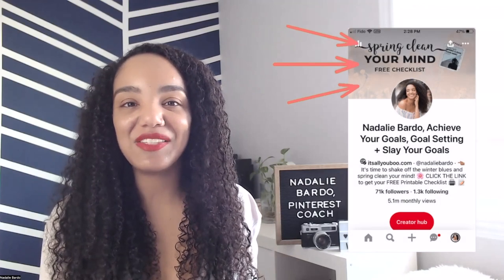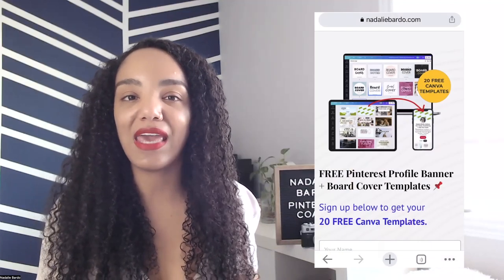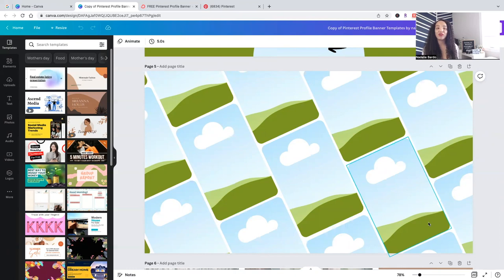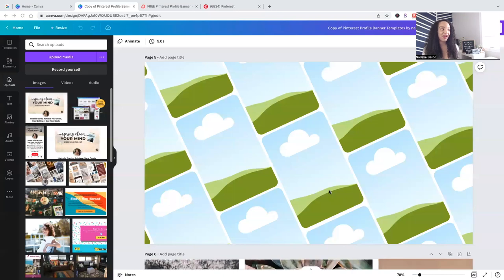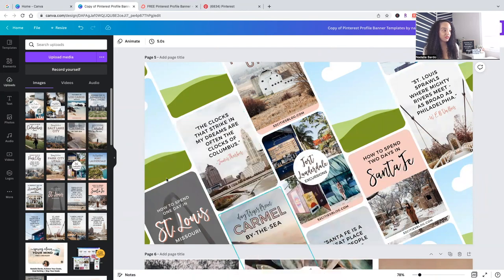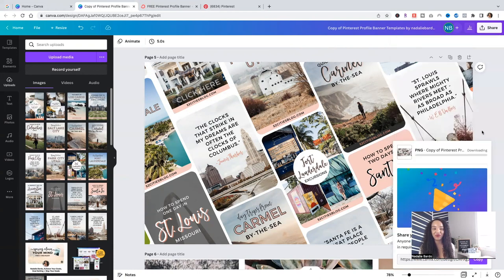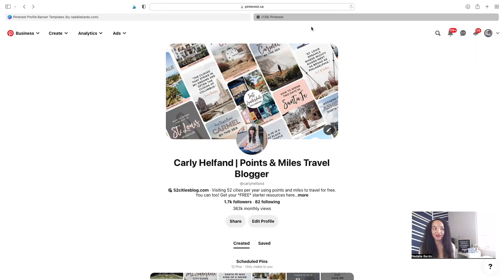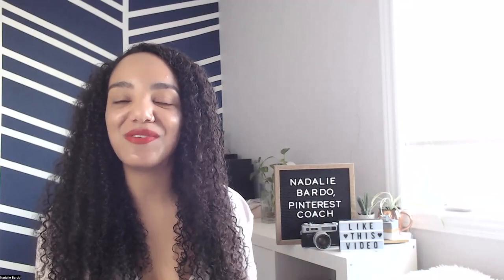Create a Custom Pinterest Profile Cover In Canva (+ 10 FREE Pinterest Profile Cover Templates)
How do I make a collage cover on Pinterest? How do I make a cover for my Pinterest profile? If your Pinterest profile pin collage or video banner has disappeared, use these FREE Pinterest Profile Cover Templates to create a new collage banner in Canva

0:00 Create a Custom Pinterest Profile Cover
0:35 Profile Collage Covers and Video Covers are Gone
0:51 Access Free Canva Templates
1:21 Save 15 or So Pinterest Pins
2:01 Upload Pin Images to Canva
3:16 Export Pinterest Profile Cover
3:35 Upload Pinterest Profile Cover